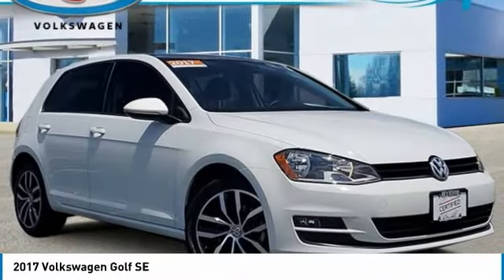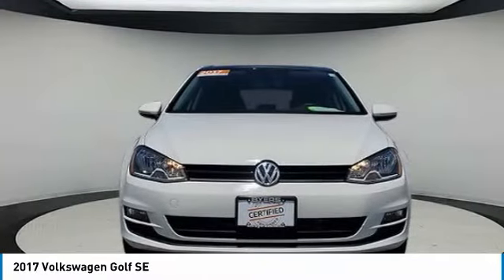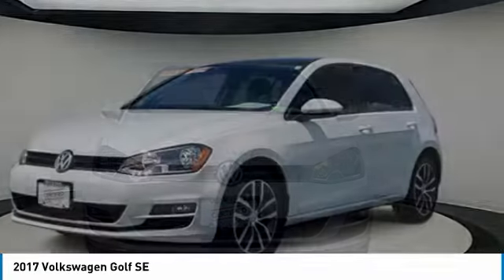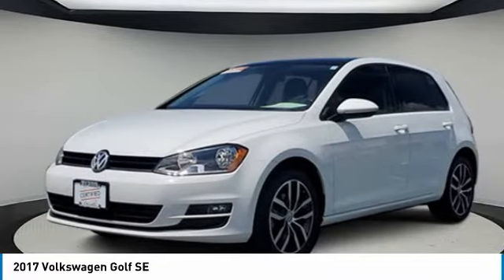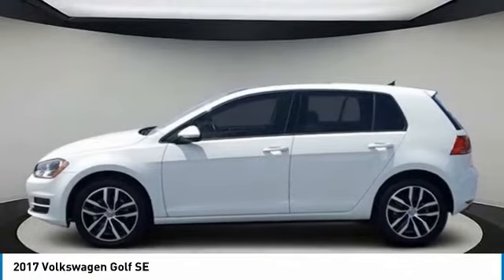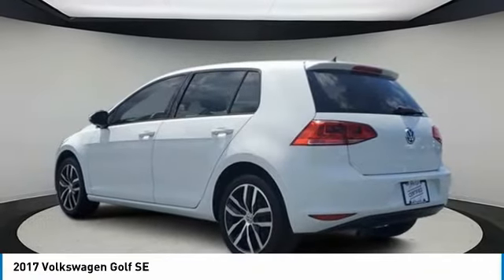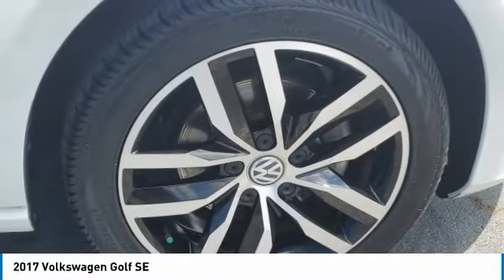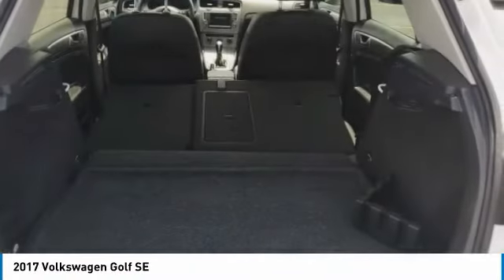2017 Volkswagen Golf I29278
2017 VOLKSWAGEN GOLF Columbus, OH
Stock# I29278

Byers Imports
401 North Hamilton Rd

Volkswagen Certified! *DESIRABLE FEATURES:* Sunroof, Rear Camera, Htd Seats, Android Auto, Apple CarPlay, SiriusXM, Bluetooth, Premium Audio, Alloy Wheels, Fog Lights.

This front wheel drive Certified Pre Owned 2017 Golf SE features a *Pure White exterior with a Titan Black Synthetic Leather interior* and has only 35,268 miles.

*TECHNOLOGY FEATURES:* This Volkswagen Certified Golf for sale includes Keyless Entry, Steering Wheel Audio Controls, Onboard Hands-Free Communications System, Voice Command Features, Keyless Start, Premium Fender Audio System, Anti Theft System, Electronic Messaging Assistance, Auxiliary Audio Input, Steering Wheel Controls, HD Radio, AM/FM Stereo, MP3 Compatible Radio, Single-Disc CD Player, USB Port(s)

*STOCK# I29278 PRICED BELOW MARKET RETAIL VALUE!* Byers Volkswagen has this 2017 Volkswagen Golf SE ready for sale today.Don't forget Byers Volkswagen WILL BUY OR TRADE FOR YOUR USED CAR, USED TRUCK and/or USED SUV!

Byers Volkswagen serves Columbus, OH. You can also visit us at, 401 N Hamilton Rd Columbus OH, 43213 to check it out in person!

*INTERIOR OPTIONS:* Heated Passenger Seat, Synthetic Leather, Power Tilt/Sliding Sunroof, Cargo Shade, Power Drivers Seat, Adjustable Lumbar Seat(s), Leather Wrapped Steering Wheel, Air Conditioning, Bucket Seats, Adjustable Steering Wheel, Pass-Through Rear Seat, Driver Illuminated Vanity Mirror, Passenger Illuminated Visor Mirror, Vanity Mirrors, Rear Window Defroster, Tilt Steering Wheel, Bench Seat

*Volkswagen Certified Pre-Owned:* With this 2017 Volkswagen Certified Golf SE, you have far more than just a used vehicle. You have confidence, pride and a vehicle that you can trust. You're Volkswagen Certified Golf can be counted on to go the distance with higher resale value.This CPO vehicle has passed a stringent certification process in order to qualify as Volkswagen Certified. Volkswagen Certified Pre-Owned vehicles are put through a comprehensive 100+ Point Inspection. Should a car not perform according to strict VW standards, we won't certify it until we can correct the issues using Genuine Volkswagen Parts, of course.